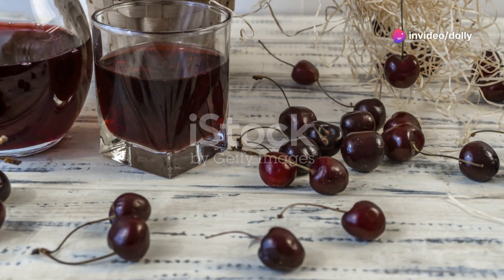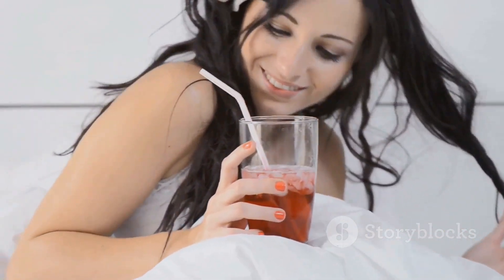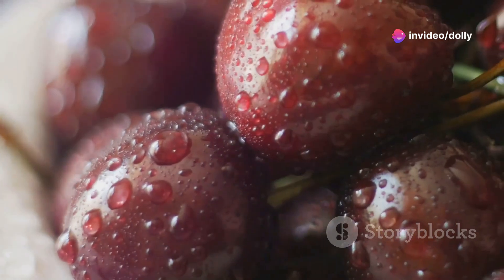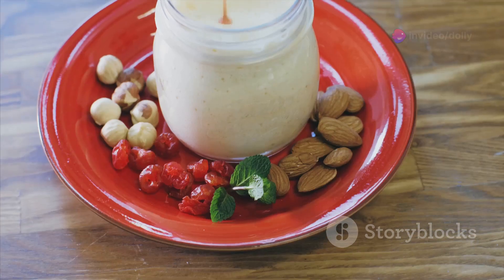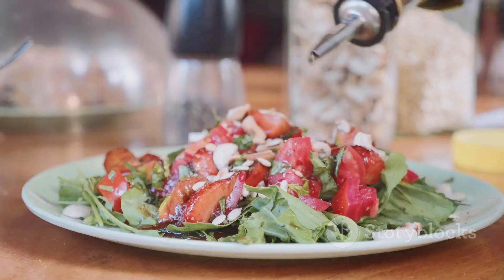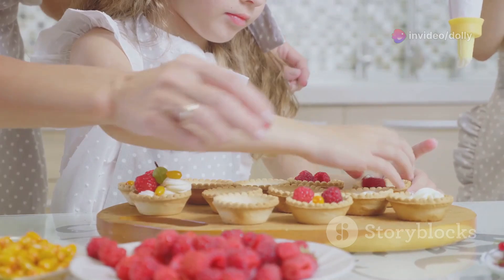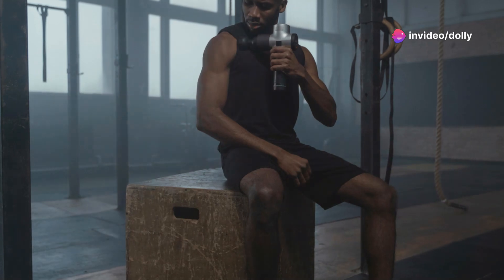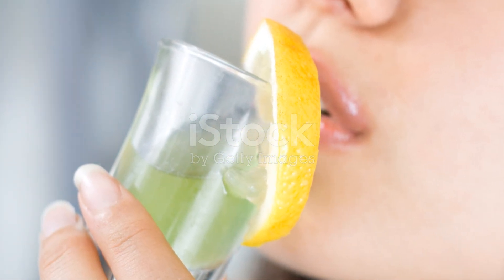Cherry 🍒 Juice:7 Surprising Benefits of Tart Cherry Juice 🍒.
Discover the incredible health benefits of tart cherry juice in this comprehensive tutorial! From its powerful anti-inflammatory properties to its ability to improve sleep, support muscle recovery, and promote heart health, tart cherry juice is a nutritional powerhouse. In this video, we'll explore how tart cherry juice can boost your antioxidant levels, enhance joint health, and aid in weight management. Whether you're an athlete seeking faster recovery, someone struggling with sleep issues, or simply looking to improve your overall health, this video is for you. Learn how incorporating tart cherry juice into your daily routine can make a significant impact on your well-being. Don't miss out on this natural remedy that offers a plethora of benefits!